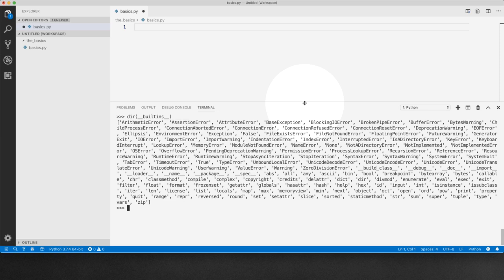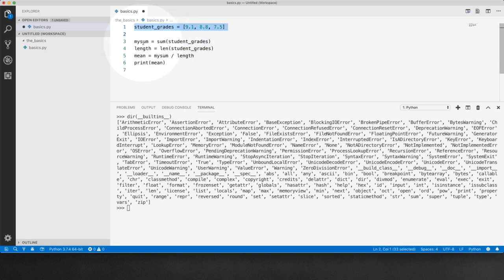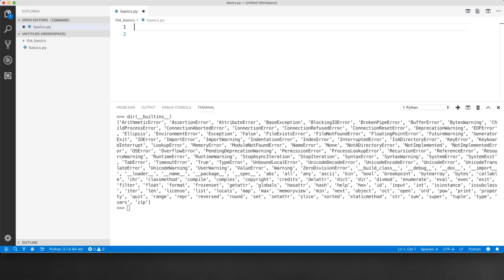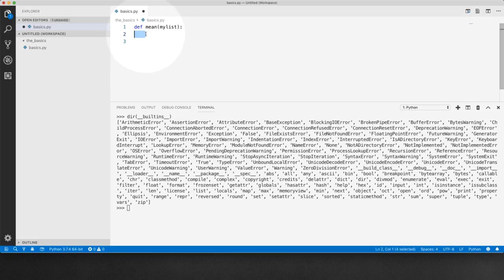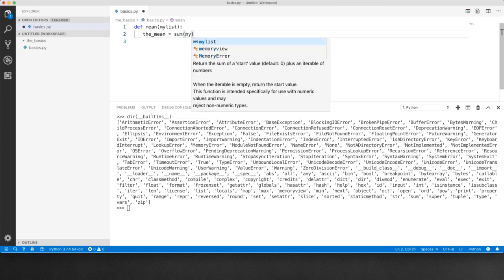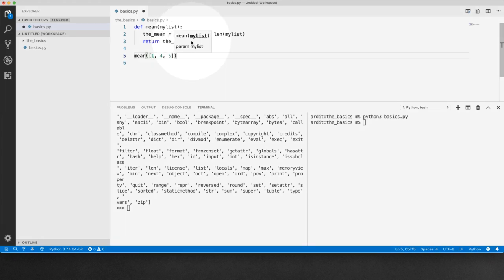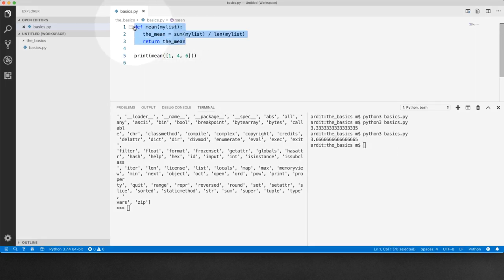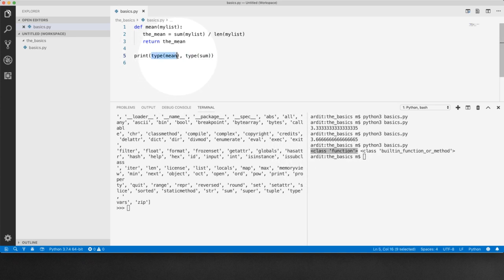Creating Your Own Functions in Python: Step-by-Step Guide for Beginners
Master Python programming with this comprehensive tutorial on creating your own functions! 🚀 Learn how to define custom functions, pass parameters, and return values—all essential skills for writing clean and efficient code. Perfect for beginners, this video breaks down complex concepts into easy-to-follow steps.